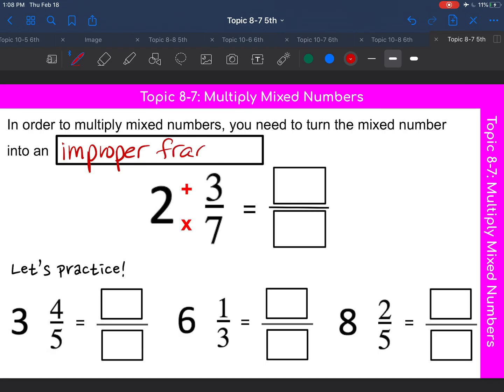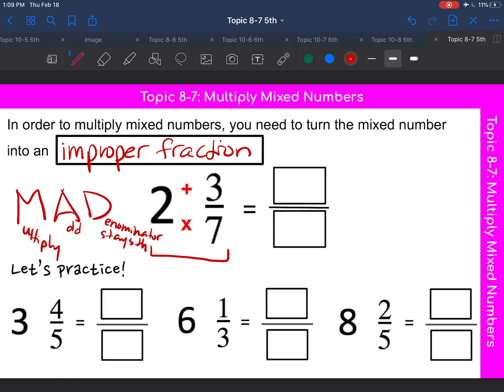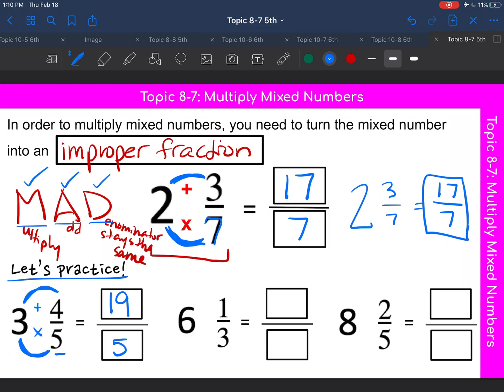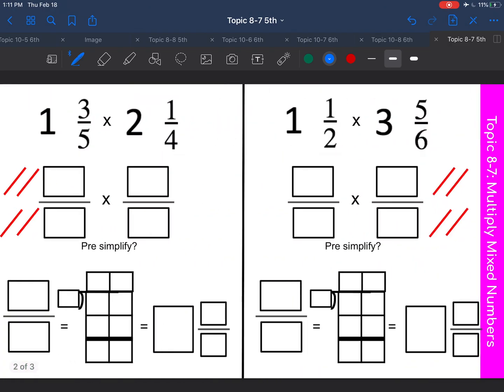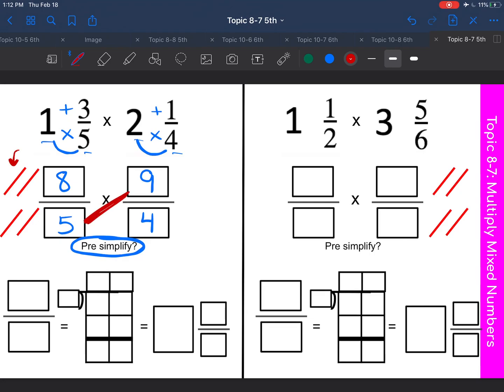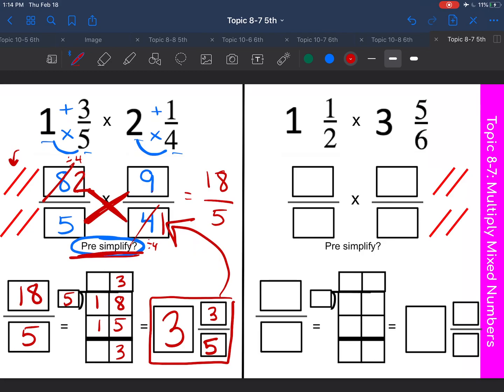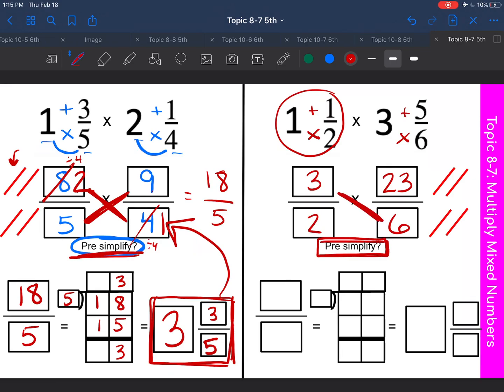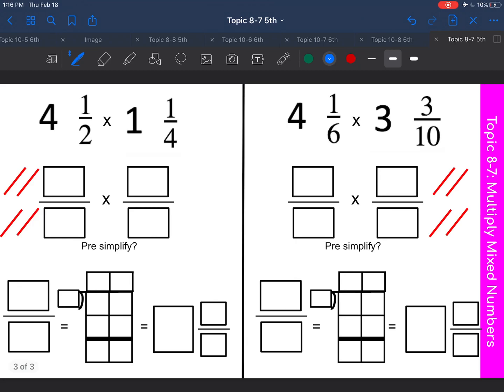Multiply Mixed Numbers